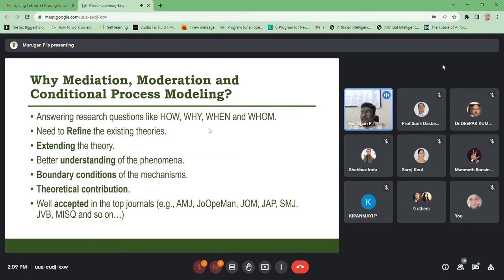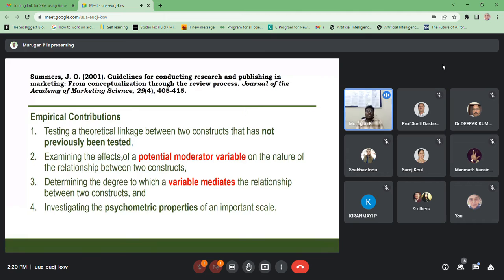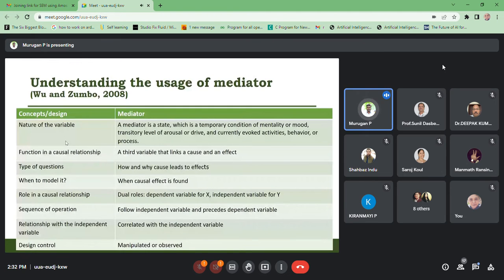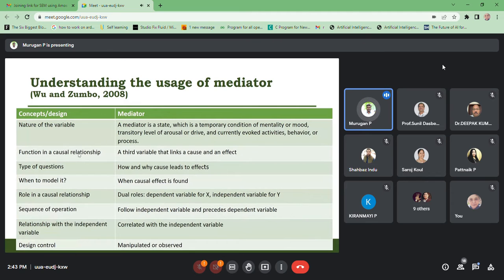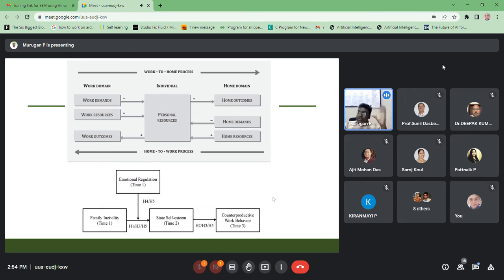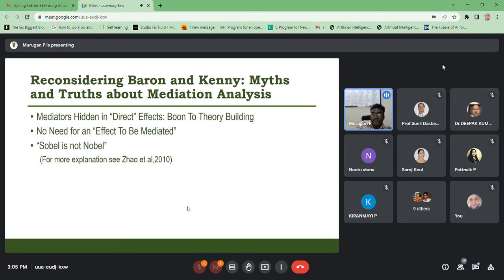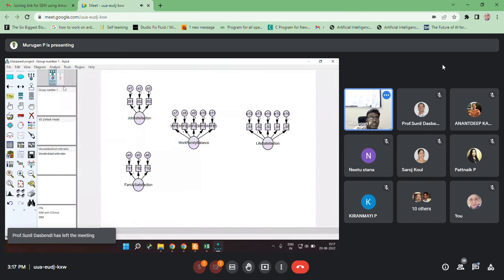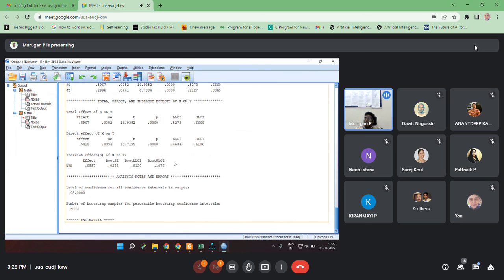Online Certificate Programme on Structural Equation Modelling Using Amos (Day-4)